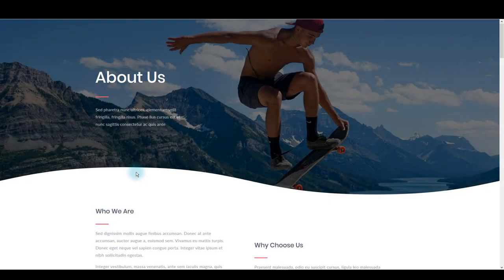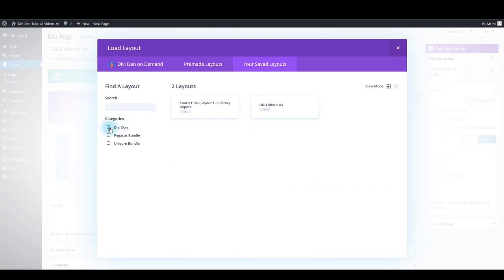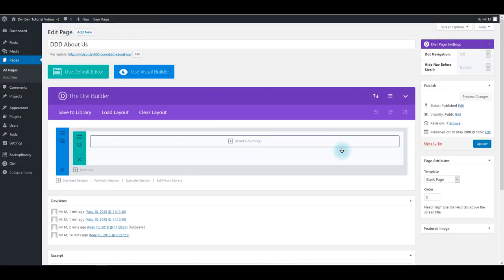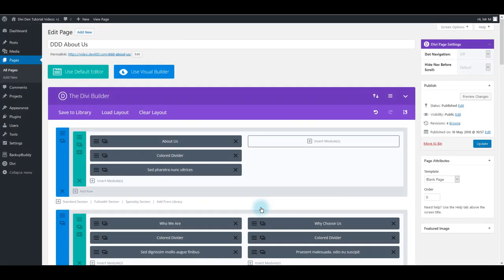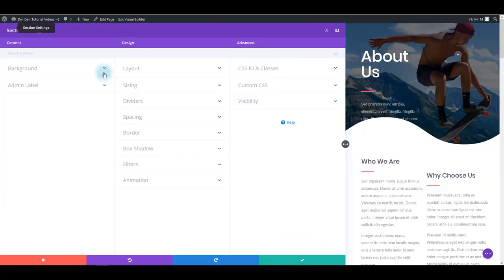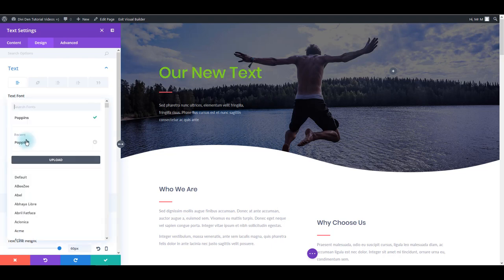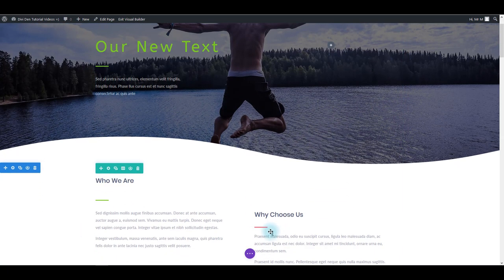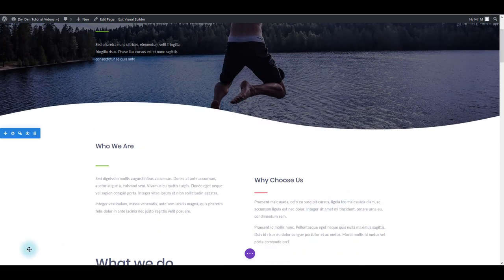How To Install - Free Divi Layout - About Us - Divi Den on Demand DDD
Submit your Divi Site and Win!
Divi Den on Demand is here with a Free About Us Page Layout - Your personal invitation to test the Divi Den on Demand (DDD) plugin. It’s a free plugin to help you manage your files. The plugin will allow you to install any of our freebies from the load layouts screen. Not anything we thought of first.  We followed the mothership Elegant Themes for this great idea.
Here is an awesome freebie to grab for yourself and to try out with the new Divi Den on Demand plugin. If you already have some freebies no matter. All of the more than 50 freebies will be available with this plugin. Use the Divi Den on Demand plug-in for this new one and all of your others.

Divi Den on Demand also works with Premium Products.
Download the Free About Divi Layout now. It’s a lovely one. Here are the components to this divi page layout.
Love this header module. The special wave effect shape draws the attention. Use for a special image and message
Text block - two column, two rows and image
Divi Blurbs Module with left sided paragraph and two row and two up blurbs to the right. - - - Funky icons and hover animation make this stand out
Divi Person Module with three up has a on mouse over animation
Divi Number Counter Modules are always fun and create an attention grabbing interactivity on the page
Timeline module with interesting 2 column layout

How to use this About Page Divi Layout?
View the How To video on our YouTube Channel to see how to work with this freebie. If you have any problems visit our extensive Knowledge Base to read up about bits you don’t know or have forgotten. If you get really stuck check in to our support. Yes, even for Freebies.

Total newbies might want to tread cautiously and not to get too carried away in restyling this divi layout. Use as is until you have gained some experience. Change colours, font and content such as images, video and copy to make it your own.

You will need the Divi Theme for this layout.

The Divi Den is for Web Designers and Developers who use the Divi Theme to create amazing websites. The shop offers a range of well designed free Divi Layout Pages and Modules as well as a range of affordable Premium Products. Premium Products include the Mermaid, Unicorn and Pixie Bundles with the new Falkor Bundle adding himself to the selection. Also new are the Divi Layout Packs Jackson and Mozart. Smaller products are the 3D Portfolio and the Bambi Animated Icons Plugin.